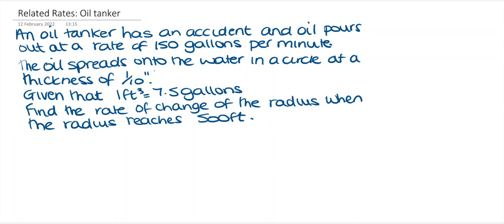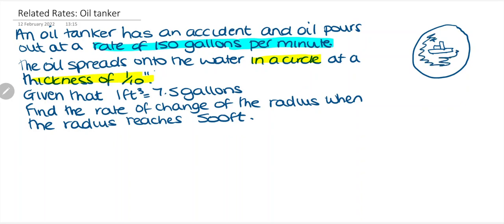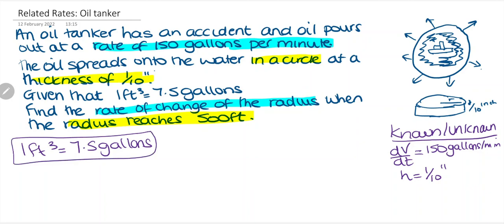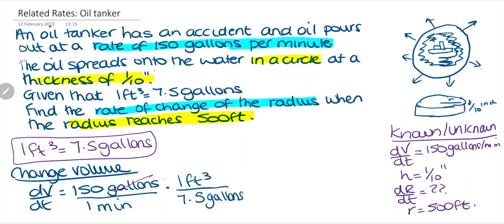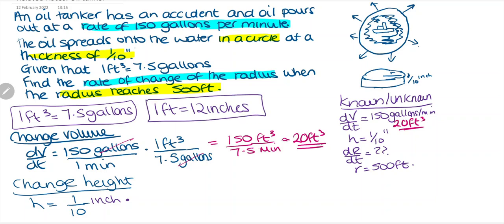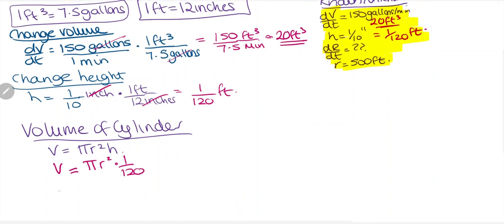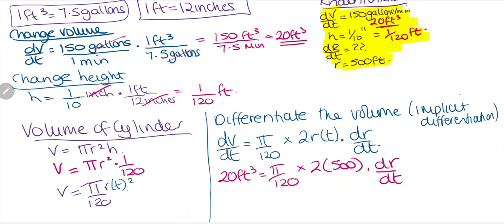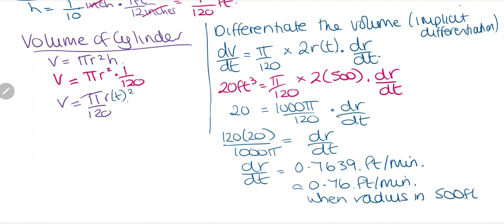Related Rates Real World Question - Oil Tanker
An example of applying implicit differentiation to calculate the rate of change of the radius of an oil spill.